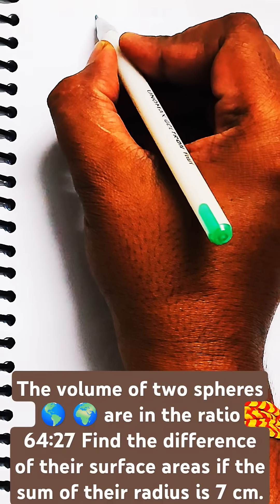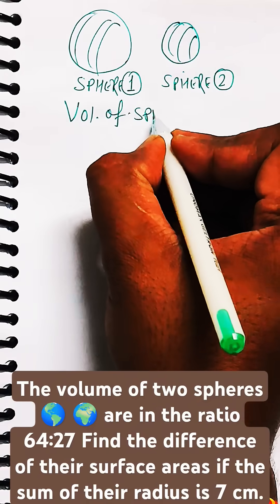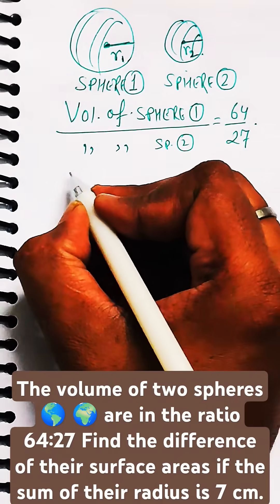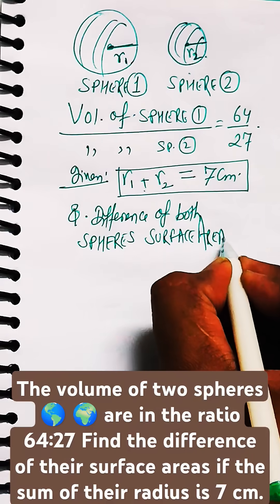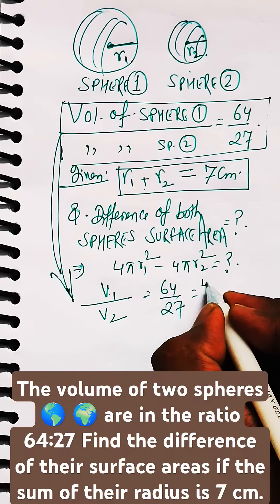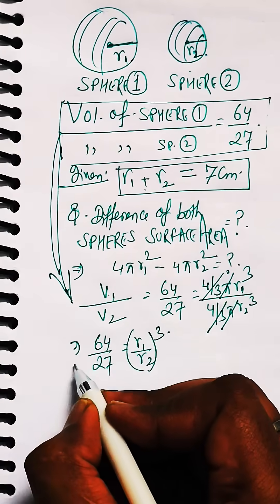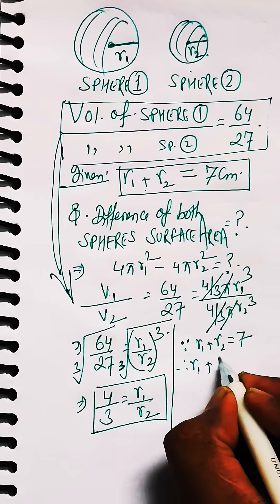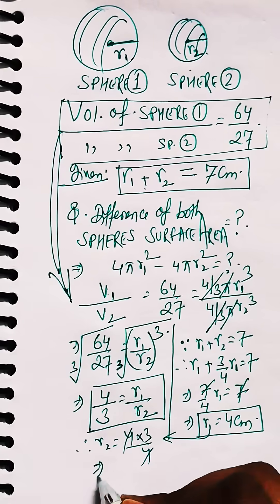🌍🌎 Difference of Surface Areas of 2 Spheres ❓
The volume of two spheres are in the ratio 64:27 Find the difference of their surface areas if the sum of their radius is 7 cm ?
Learn
learning
study
school
competition
knowledge
technology
technique
trick
idea
concept
style
class
Theorem
Law
answer
Coach
Coaching
Teaching
Teacher
Master
Gyan
Guru
Question